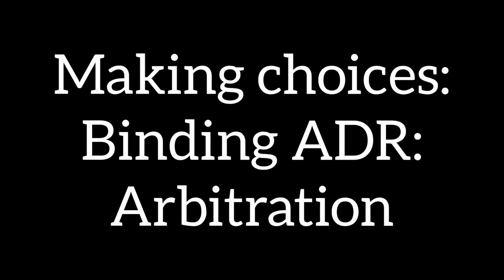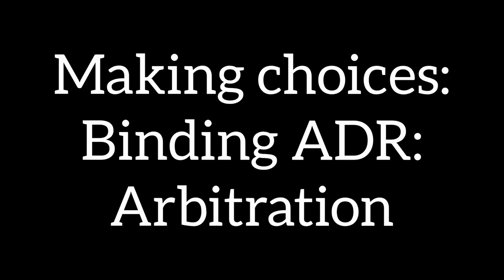Binding ADR | Binding Alternate Dispute Resolution | Arbitration Act 1940: Quick Review: Part 12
This is part 12 of the series of Revision lectures on the Arbitration Act 1940 .